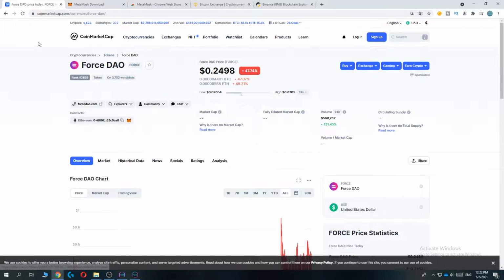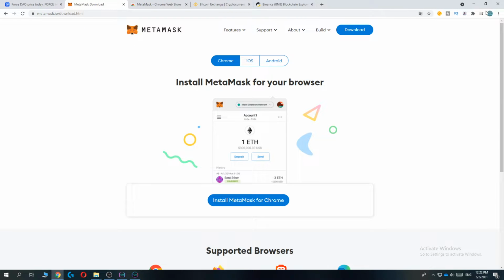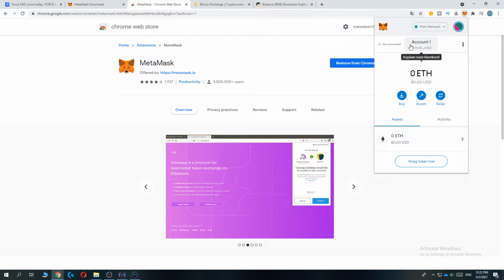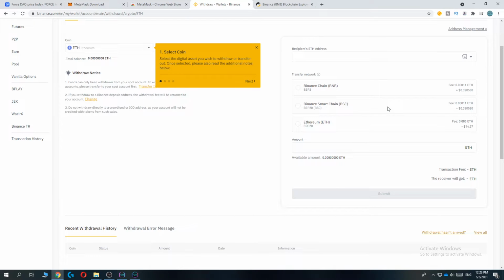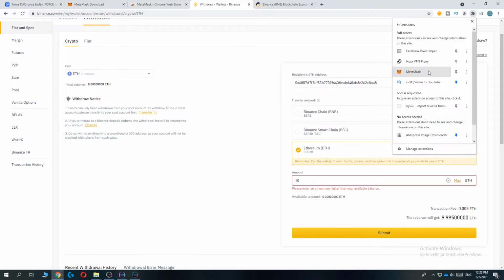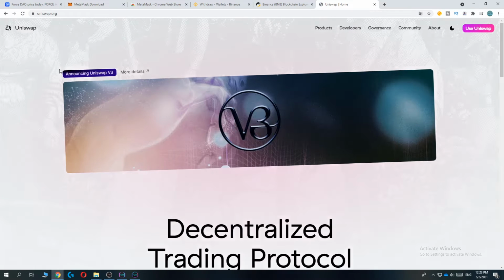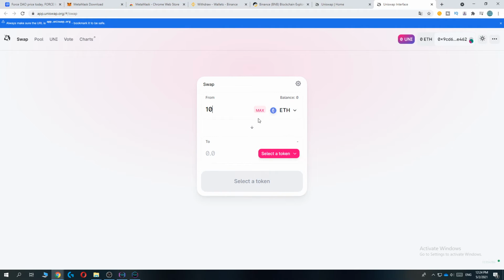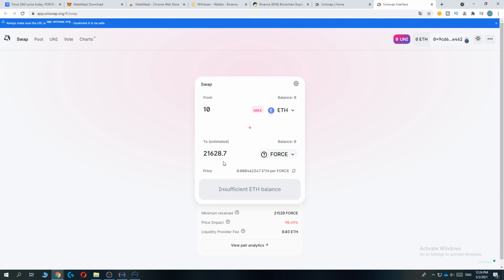How to Buy Force Dao (Tutorial)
In this video I'll show you how to buy force dao 2025. The method is very simple and clearly described in the video. Follow all of the steps in the video, and invest force dao crypto

That's how you can buy force dao token